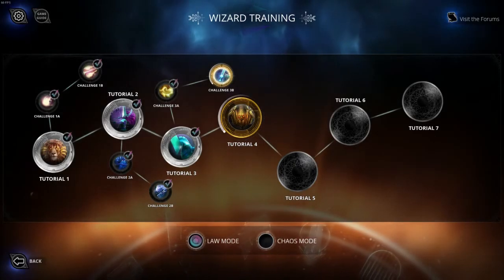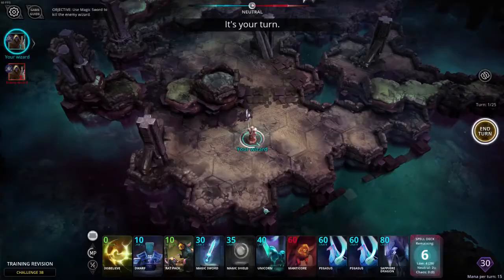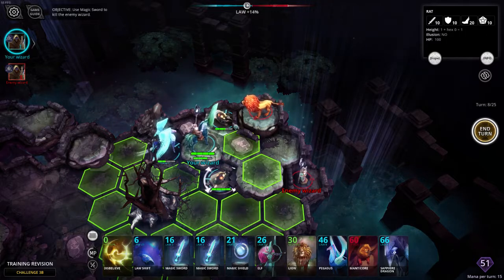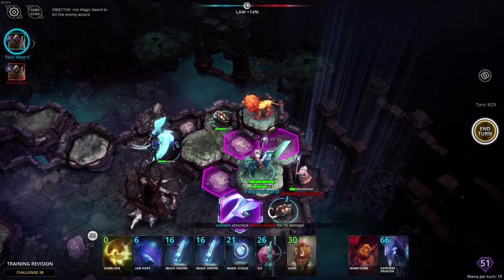Chaos Reborn Law Mode Tutorial Challenge 3B Walkthrough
Comments are disabled due to bottomfeeders.
(Links in my YouTube banner)